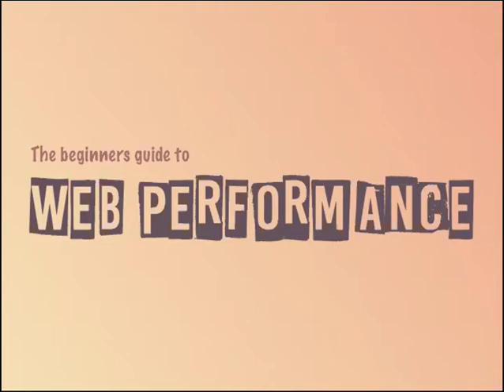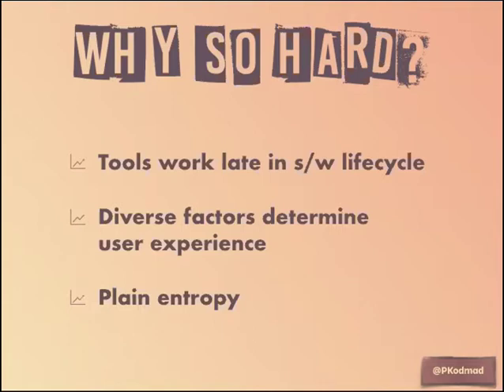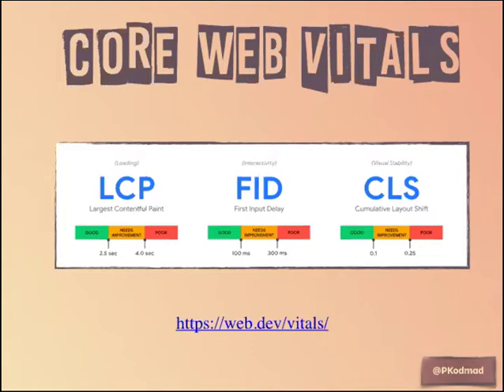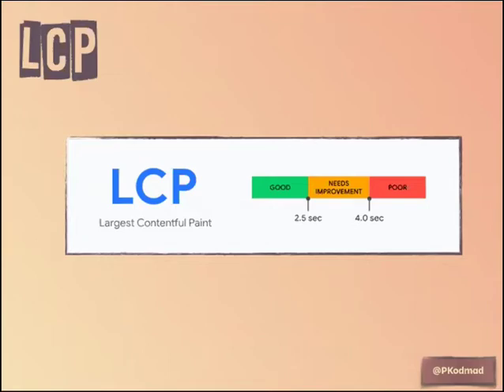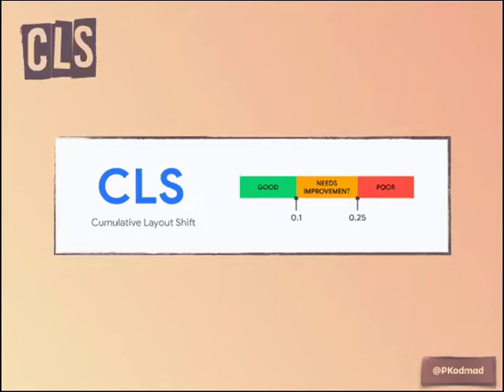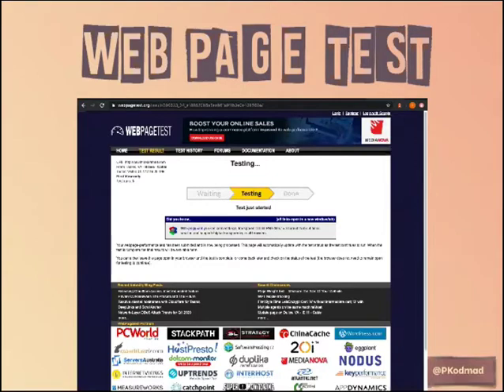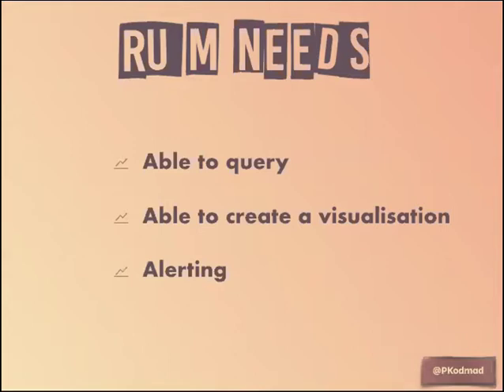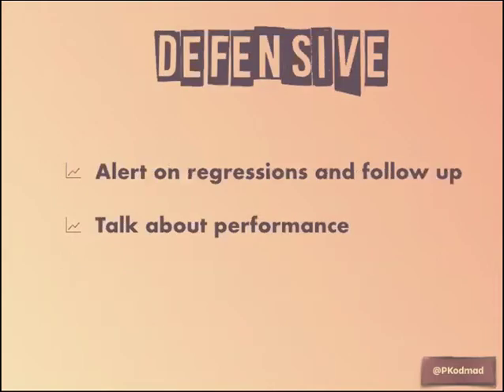Beginners guide to Web performance by Pavithra Kodmad